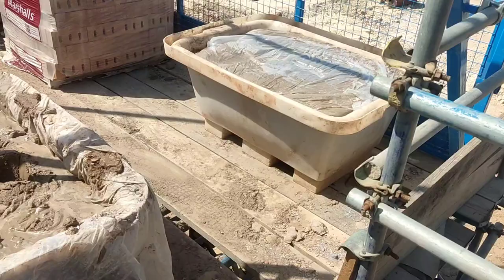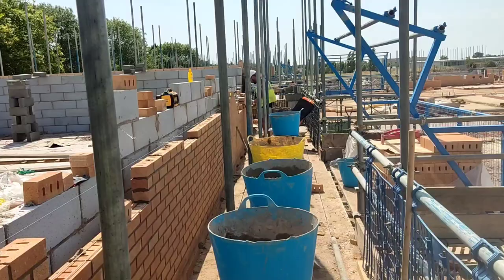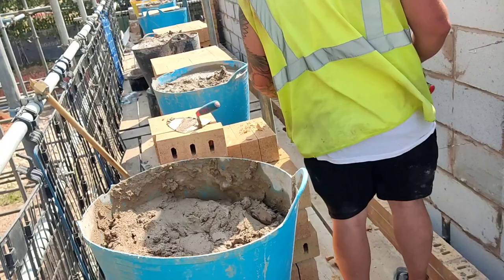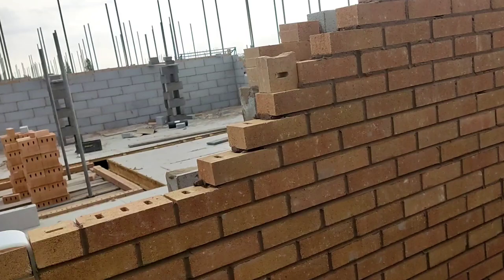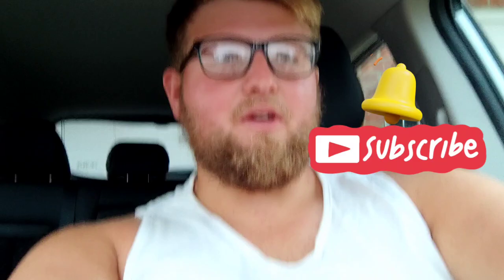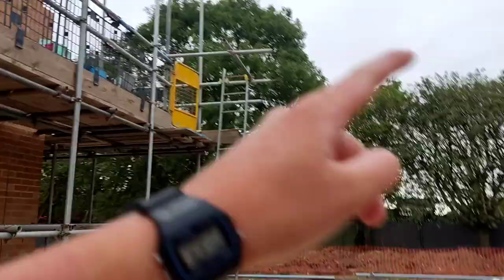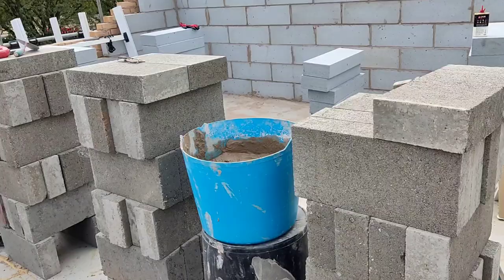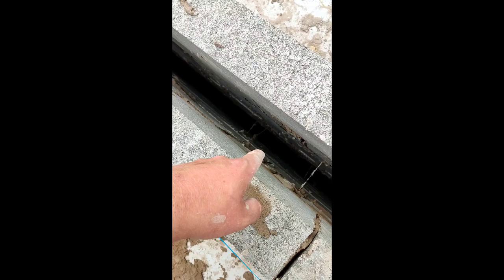Bricklaying Vlog - Working in a Heat Wave is a Bad Idea!? More Build Tips!